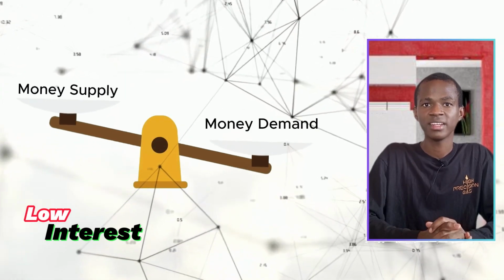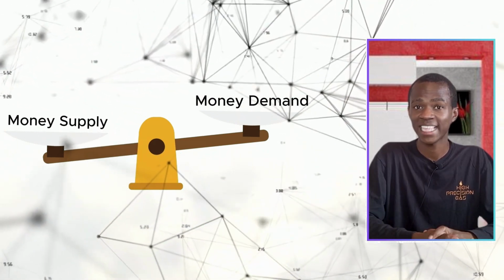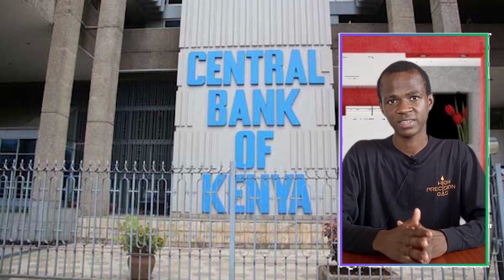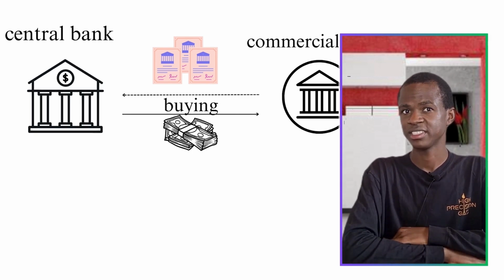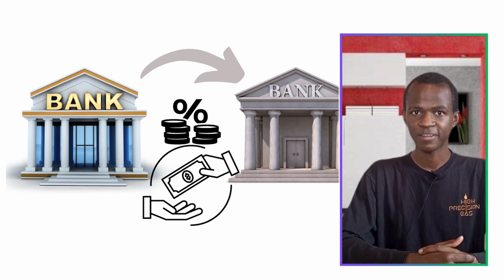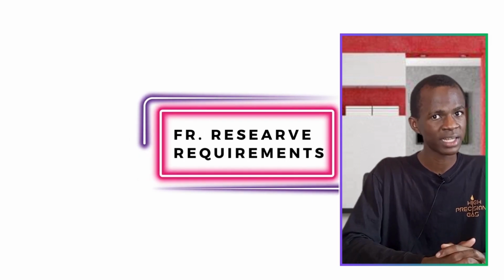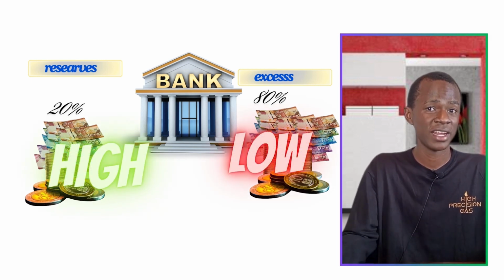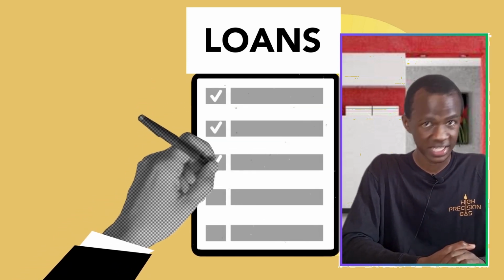How Government Policy influences the value of the Kenyan Shilling.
Kenyan Shilling Value: How Government Policy Shapes the Exchange Rate. The value of the Kenyan shilling is not just determined by market forces—it is heavily influenced by government policies. In this video, we break down the key economic factors that impact the currency’s worth, including interest rates, inflation, and trade policies. Learn how decisions made by the Central Bank of Kenya and the government affect exchange rates, the economy, and your daily life.

Join us as we explore the intricate relationship between government policy and the Kenyan shilling, providing insights into how these financial decisions shape the country's economic future.